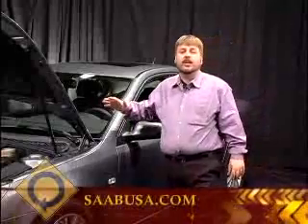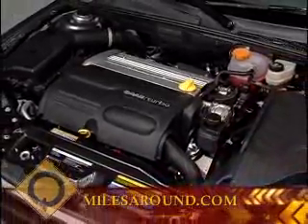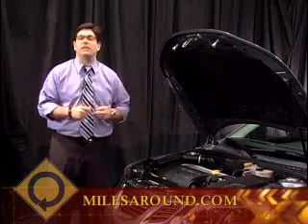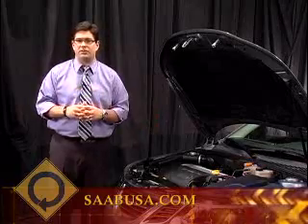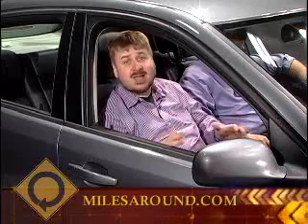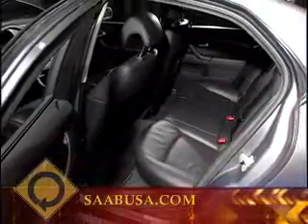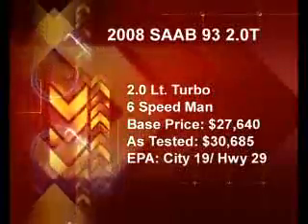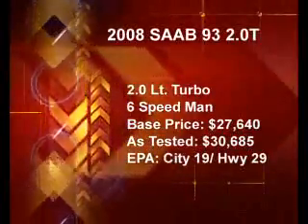2008 Saab 9-3 2.0T "Drivers Seat"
This is Segment Four From Miles Around 02/17/08